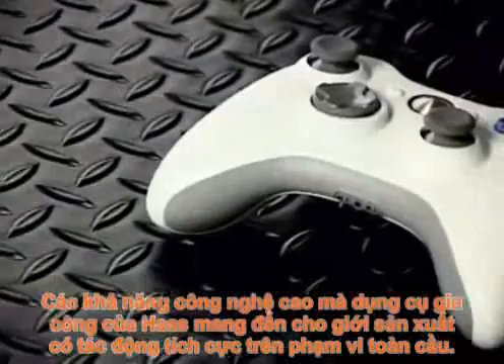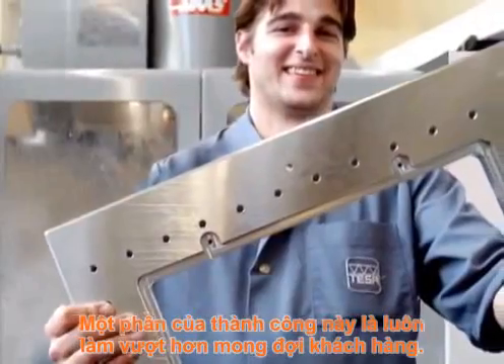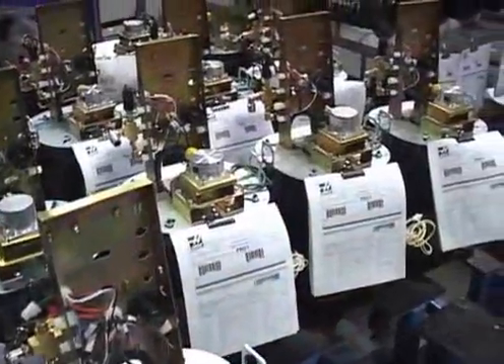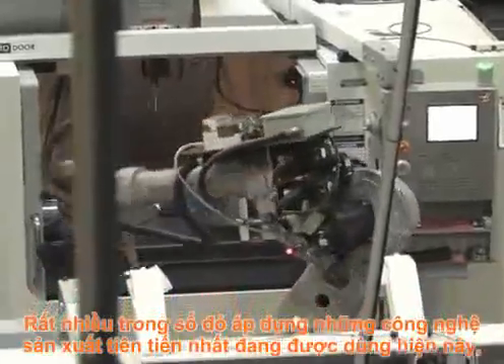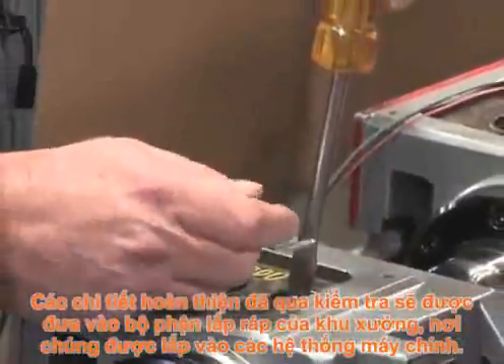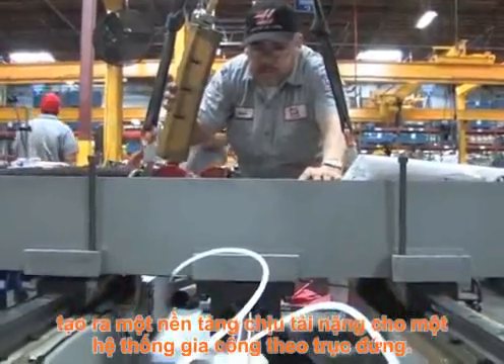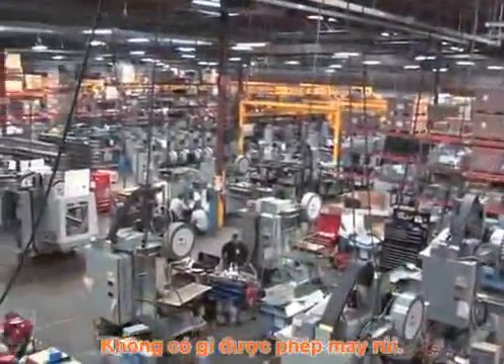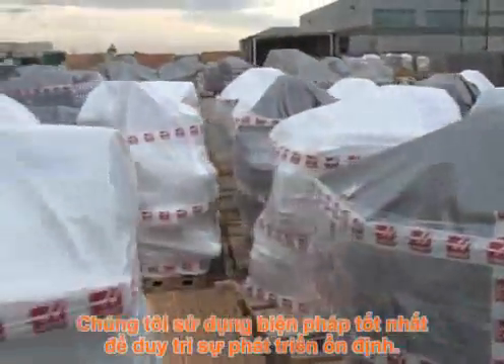Dây chuyền sản xuất máy gia công CNC Haas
Chỉ cần học để sử dụng máy CNC mà chúng ta đã thấy khó khăn rồi, vậy thì công nghệ gì ở đây nữa, các tập đoàn lớn có thể sản xuất các loại máy móc từ nhỏ tới lớn với đủ chức năng một cách khá đơn giản, bạn hãy xem máy CNC được sản xuất như thế nào để thấy  những khó khăn trong công việc hoặc tiếp cận công nghệ của bạn hiện giờ không có là gì cả nhé.